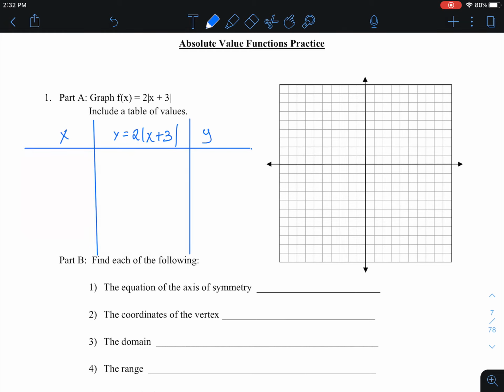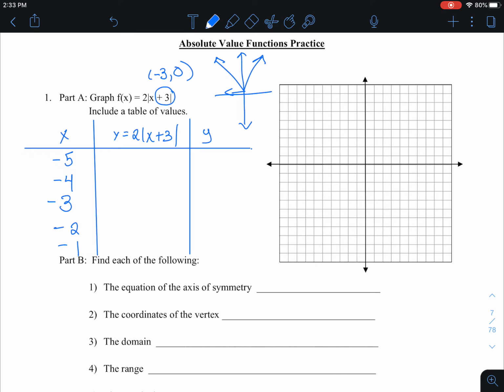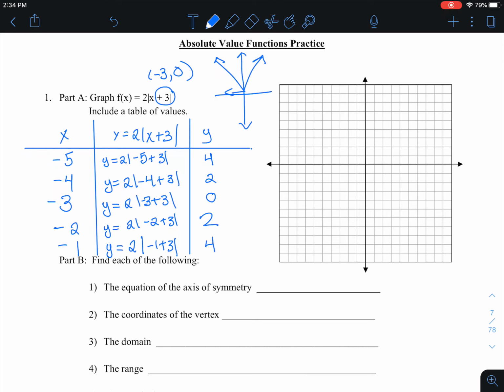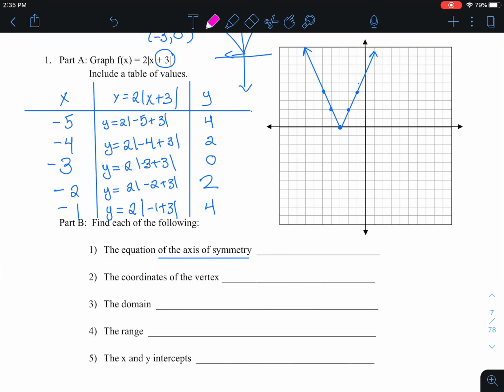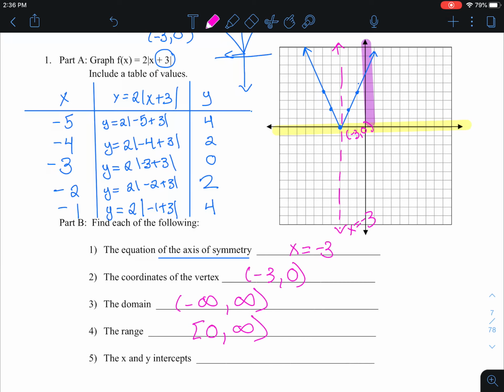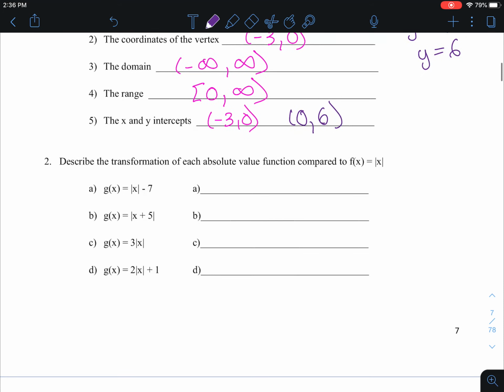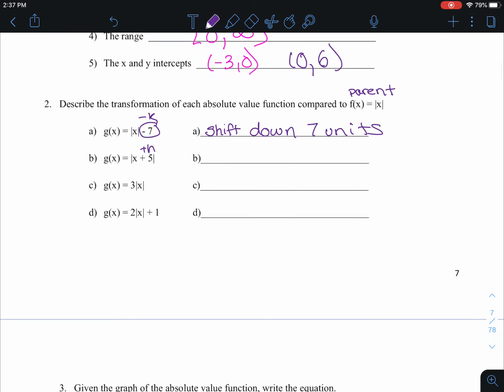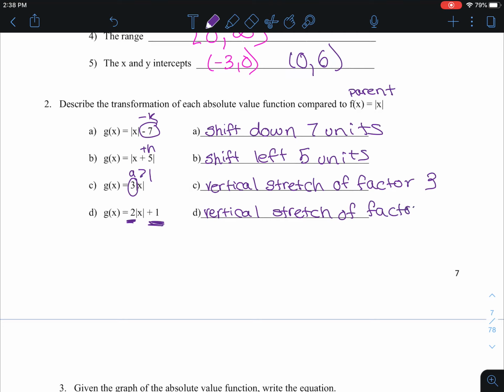Absolute Value Part 1